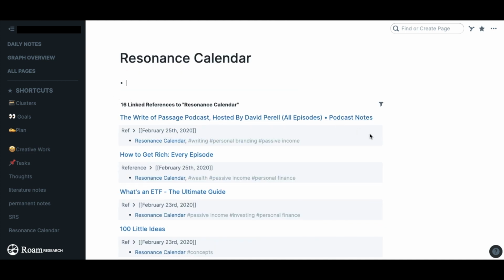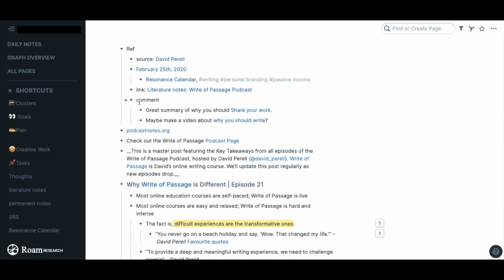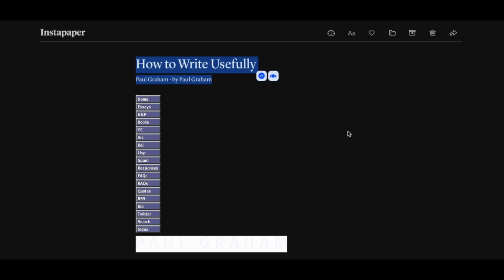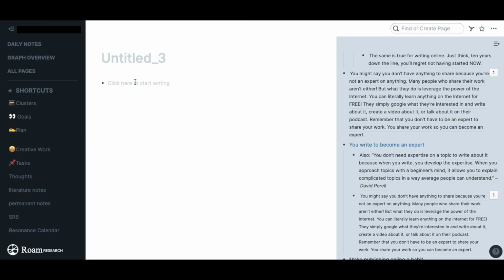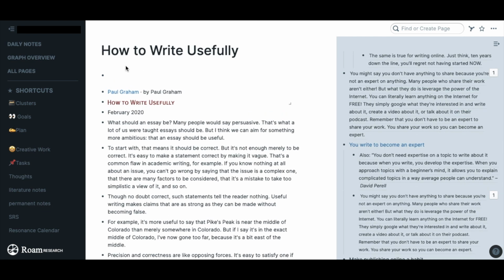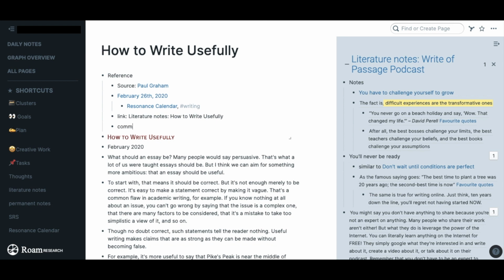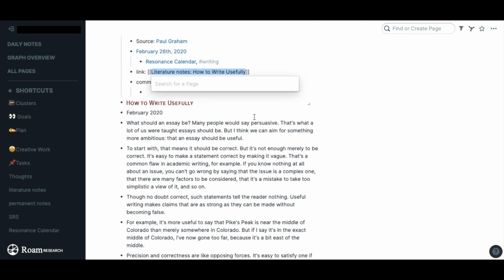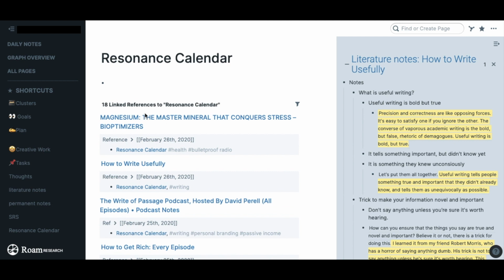Roam: Creating a Resonance Calendar in Roam Research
🎯Roam Research is a note-taking app that works more like our brain compared to traditional note-taking apps like Evernote and OneNote. In this series of tutorials, I talk about how I use Roam to improve my learning and productivity. In this episode, I show you how to create a Resonance Calendar, which was developed by Ali Abdaal in Notion.

🐧ABOUT ME:
Hi! My name is Shu. I'm a data scientist and writer. I'm from Japan but currently living in the UK. I make content about learning, productivity, Stoicism and personal finance.

♥️ GET IN TOUCH: I'd love to hear from you!